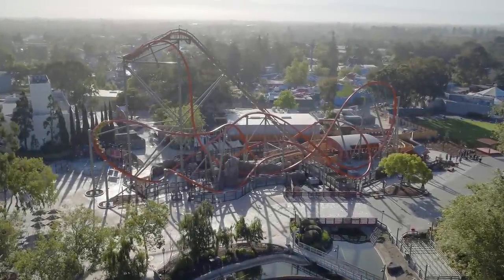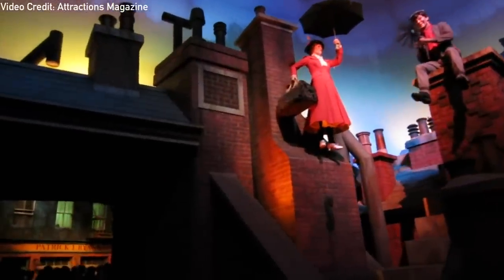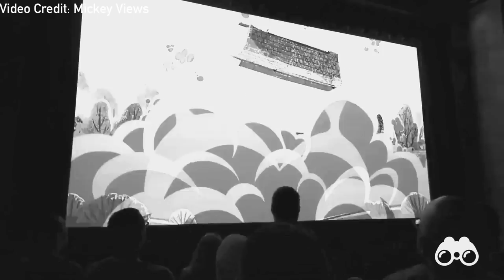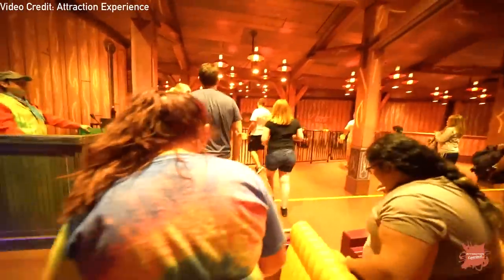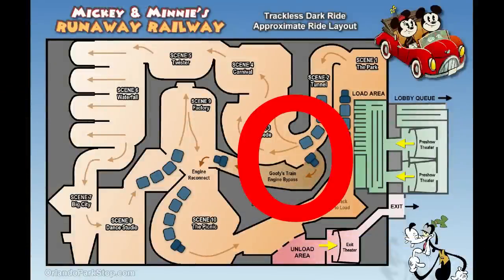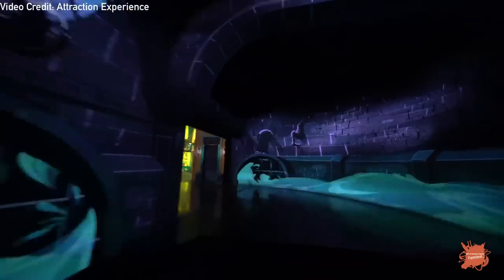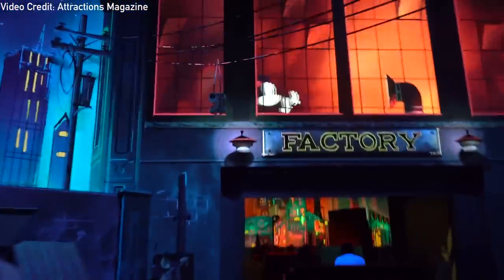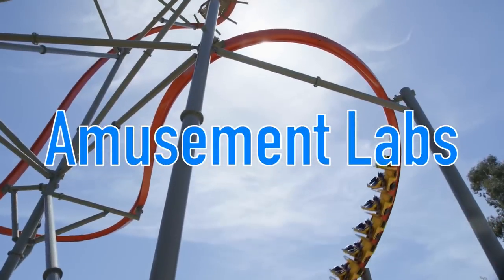How It Works: Mickey & Minnie's Runaway Railway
This is a remastered and rerecorded How It Works video on Mickey & Minnie's Runaway Railway works. With new information and theories I've re-edited the video into one that's, hopefully, a bit better. Enjoy. :)

Thank you to our patrons:
Nick

Join today and get early access and exclusive content.

Video Credits:
Below are the clips I used during this video that were graciously given by these lovely people. Thank you all for your help!
Runaway Railway OPENING DAY INSANITY

Mickey & Minnie’s Runaway Railway POV Opening Day - Disney’s Hollywood Studios

FULL RIDE POV of Mickey & Minnie’s Runaway Railway at Walt Disney World - DSNY Newscast

FULL RIDE POV - Mickey & Minnie’s Runaway Railway at Walt Disney World. EXTREME LOW LIGHT 4K OnRide

FULL POV - Mickey & Minnie’s Runaway Railway at Disney’s Hollywood Studios

Mickey & Minnie’s Runaway Railway Third Car Low-Light POV | Disney’s Hollywood Studios

World-FIrst NEW! Mystic Point Mystic Manor in Hong Kong Disneyland Ride View
by: DuffyChannelEnglishVer

Amusement Labs is a multi topic, informational & educational content outlet creating unique ride technology videos, interactive products and more. Covering unique rides around the globe and spanning multiple platforms, Amusement Labs has been inspiring engineering minds young and young at heart for over half a decade.